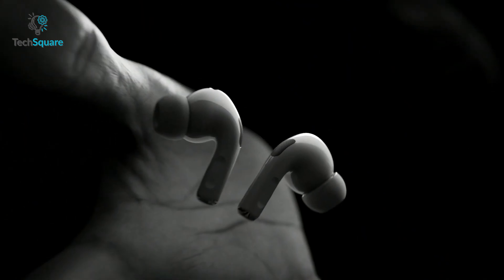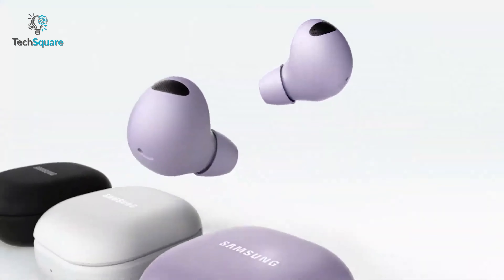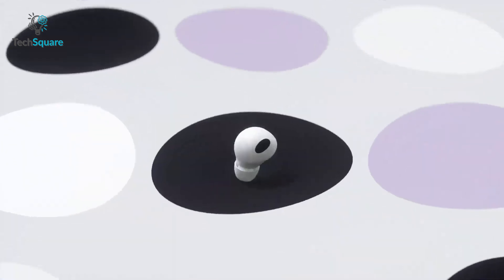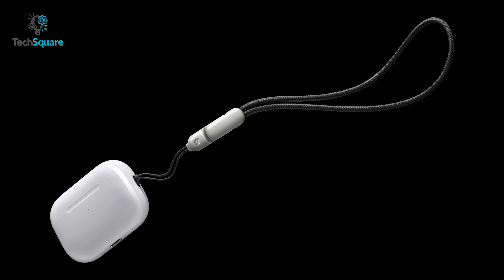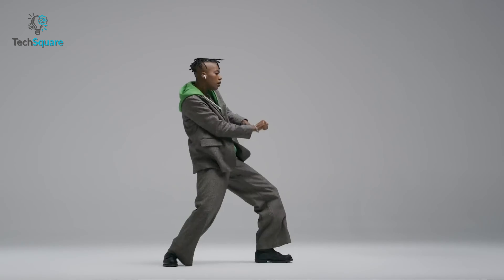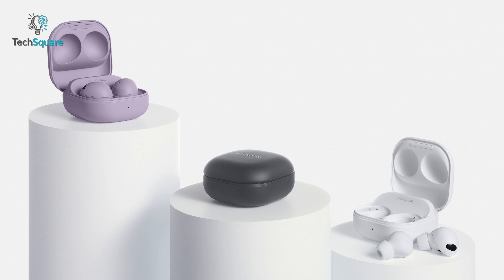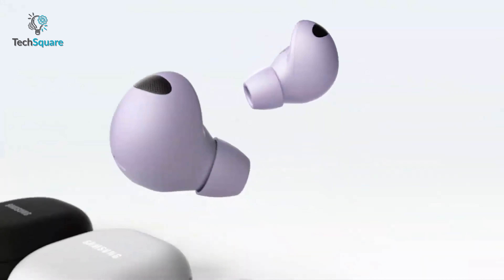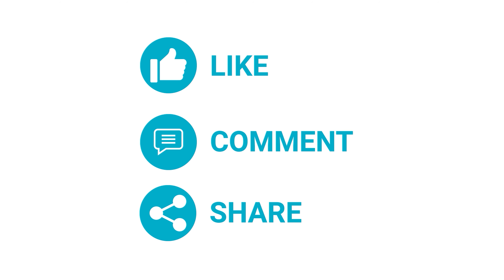AirPods Pro 2 vs Galaxy Buds 2 Pro - Spec Comparison & Review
AirPods Pro 2 vs Galaxy Buds 2 Pro: Spec Comparison & Review will, as the title suggests, pit the brand new earbuds together in a battle of specs and features. In our video today, we’ll discuss the hardware and features that you’ll get with Airpods Pro 2 and galaxy buds 2 Pro and try to assist you in making an informative decision.

AirPods Pro 2 vs Galaxy Buds 2 Pro